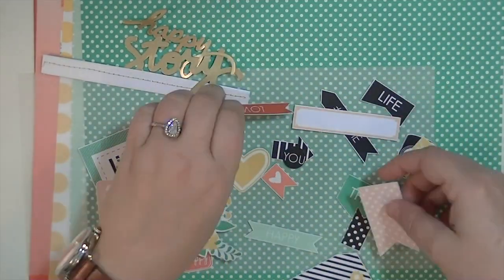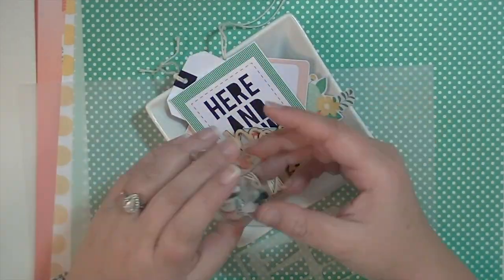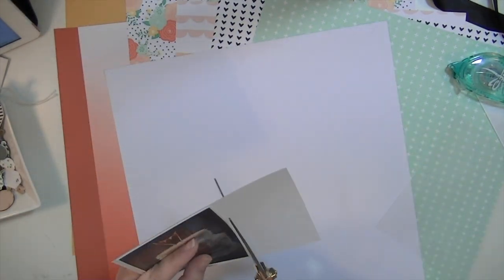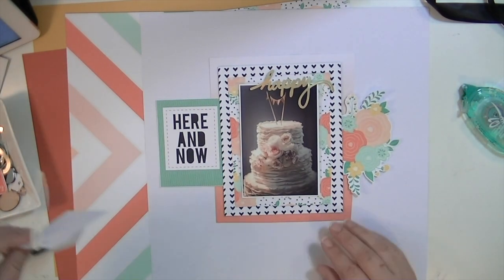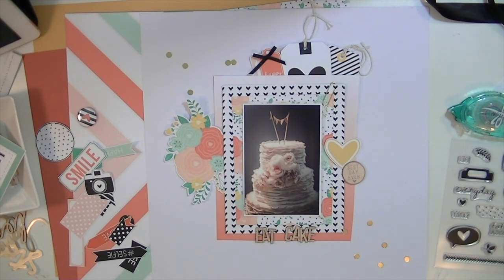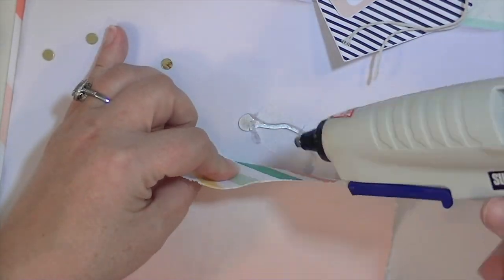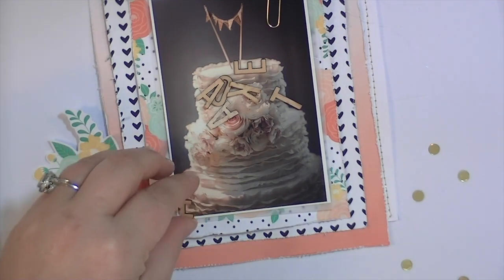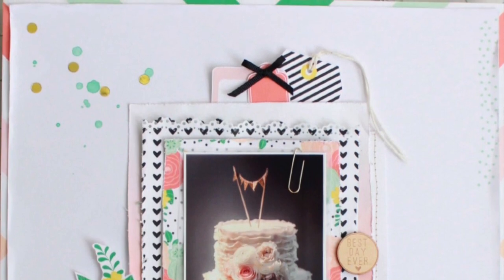felicity jane process video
Hip Kit Club Code: kraftinkate